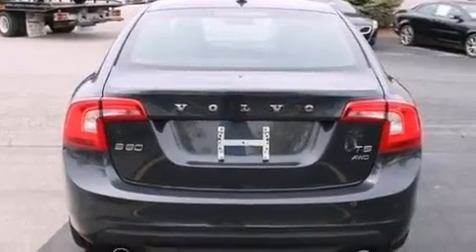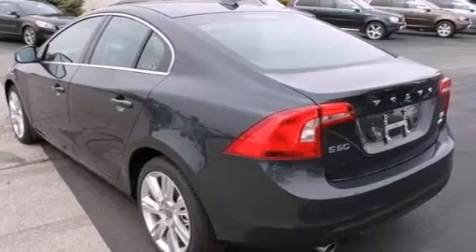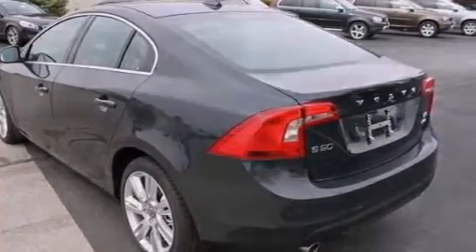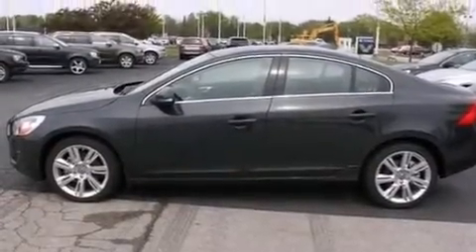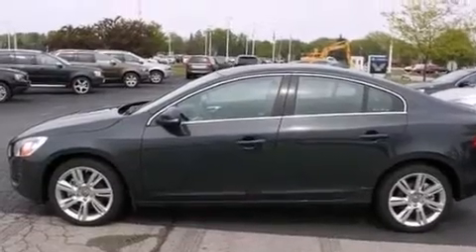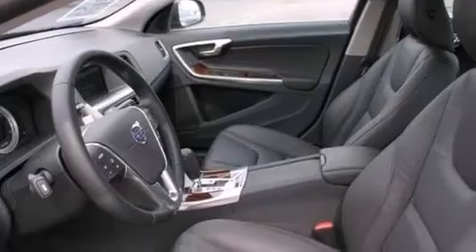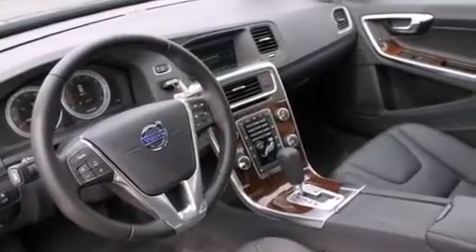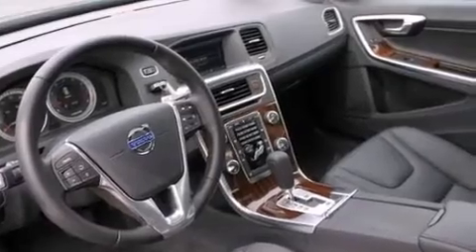2012 Volvo S60 Perrysburg OH 43551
We've been honored to serve the Perrysburg OH area , we promise that your experience at our dealership will exceed your expectations ! Year : 2012 Make : Volvo Model : S60 Engine : Turbocharged Gas I6 3.0L/180 Trans . : Automatic Exterior : Savile Grey Metallic Miles : 5,747 Interior : Off-Black Ed Schmidt Pontiac-Volvo-Saab North Dixie Highway Perrysburg , OH 43551